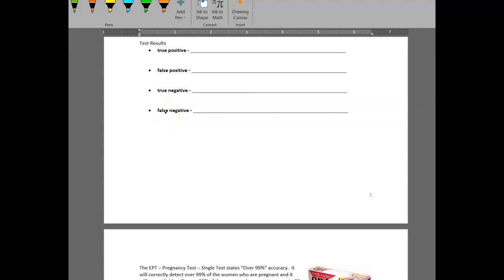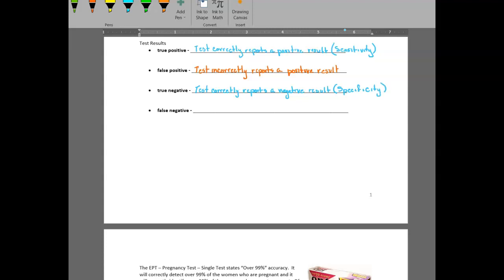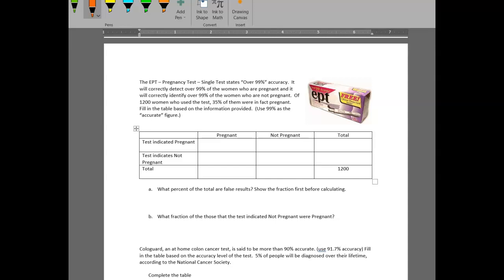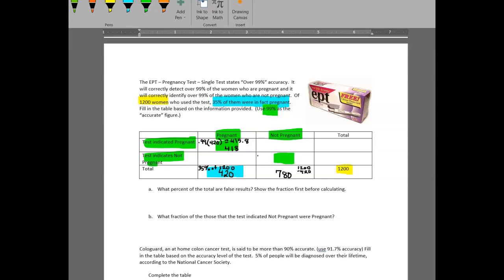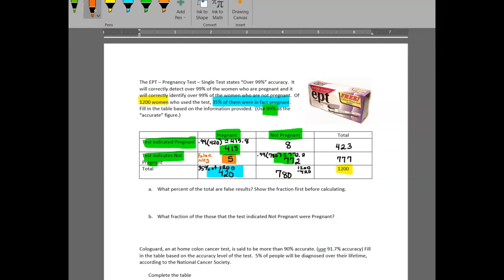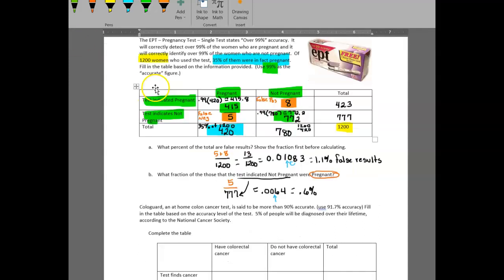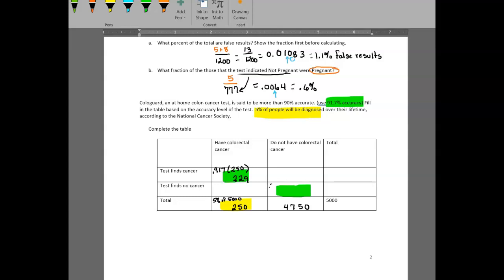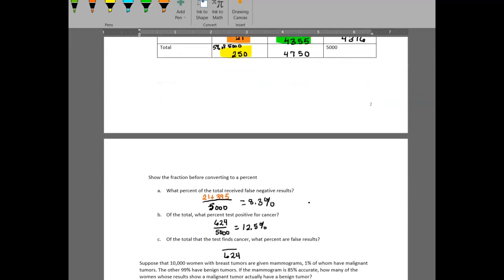3E Testing/False Results MAT141/2